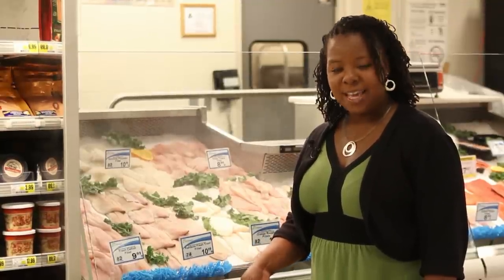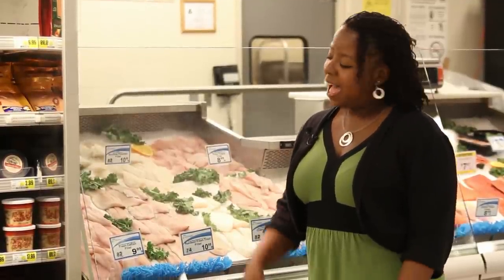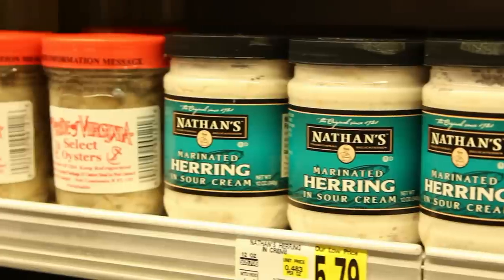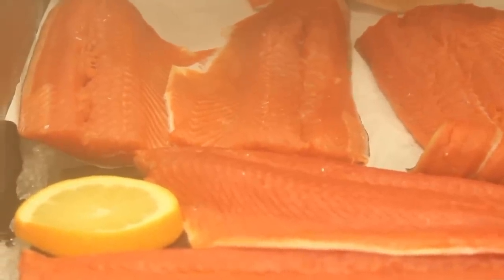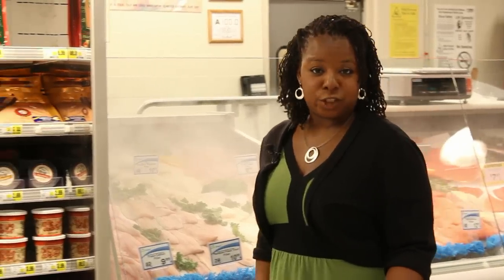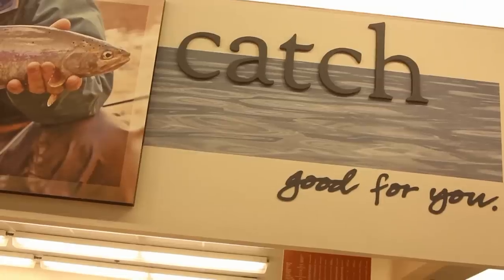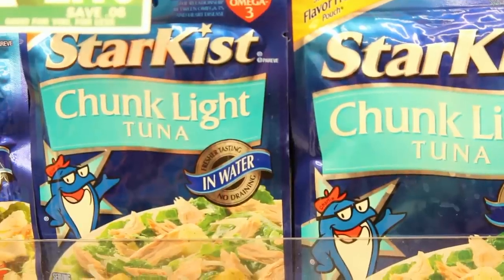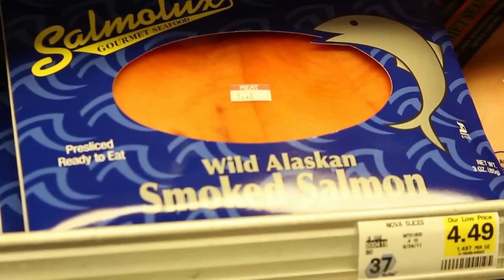Aisle by Aisle: Choosing Foods Wisely - Shopping for Seafood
Eating fish twice a week helps us get plenty of heart-healthy omega 3 fats. Take this trip through the seafood aisle to learn how to make the best choices.